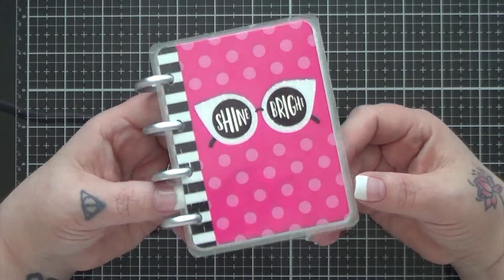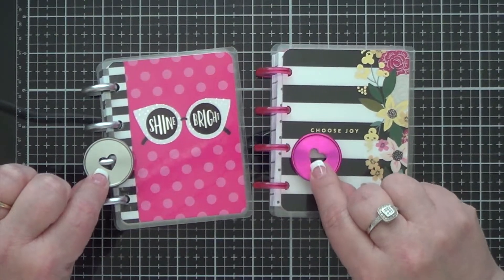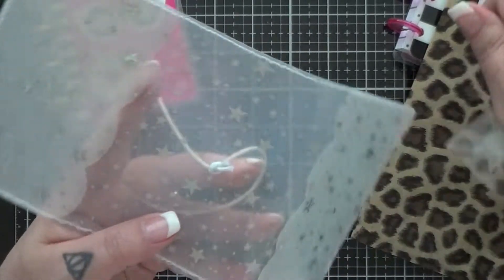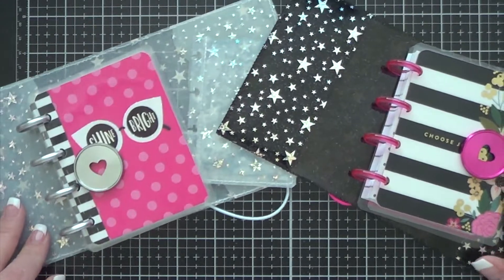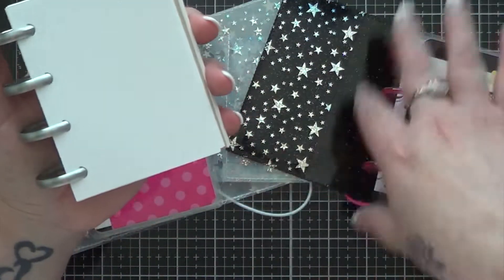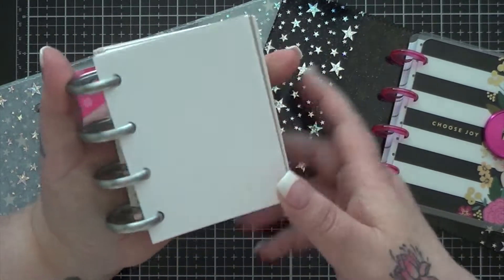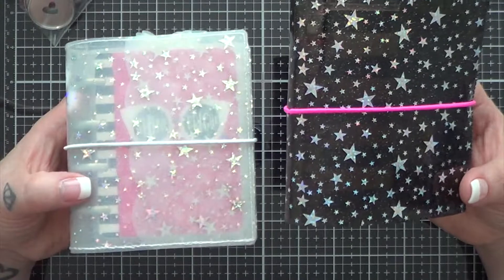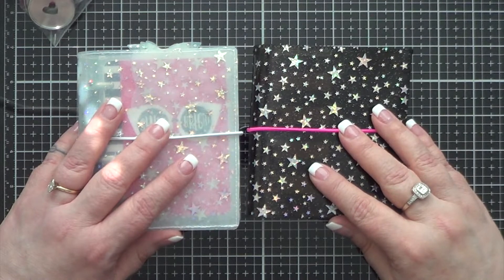Micro HP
Sunglasses Micro Notebook

Pink discs & Botanical Garden Micro Notebook

Silver discs

White jelly cover

Black jelly cover

Make sure to click on the bell icon to receive notification when I post a video. :)

I’m loving the classes I’ve been taking online at Skillshare. There’s a huge variety to try! Here’s a link, which will get you two free months of a Premium membership, if you would like to try it out.

Full Disclosure - I get a free month of membership if you sign up, after your first full payment.

Please note: I purchase everything in my videos myself. If I receive anything for free or at a discount, as a gift or to review, I will note that in the video.